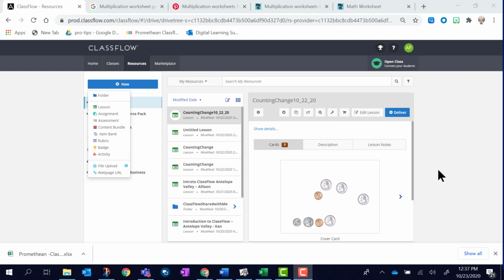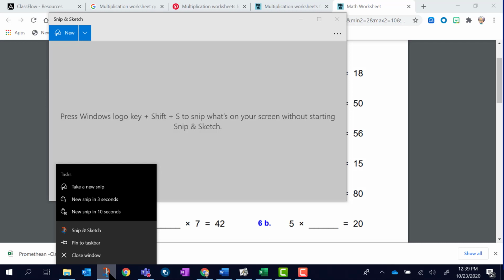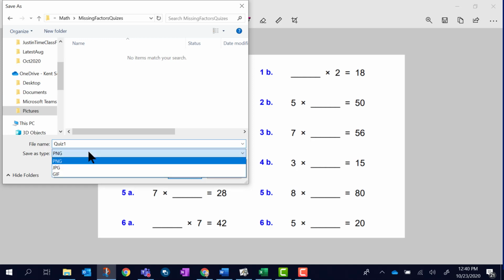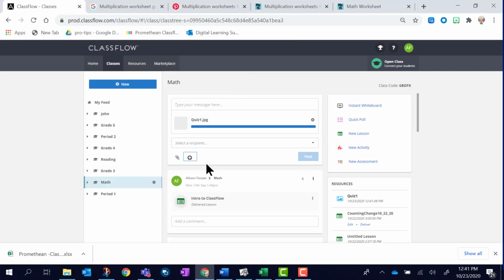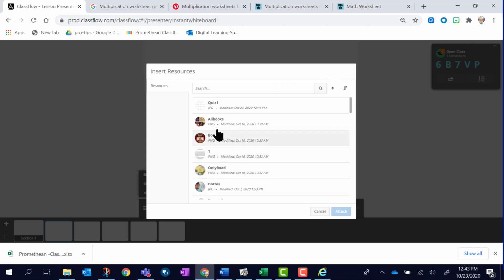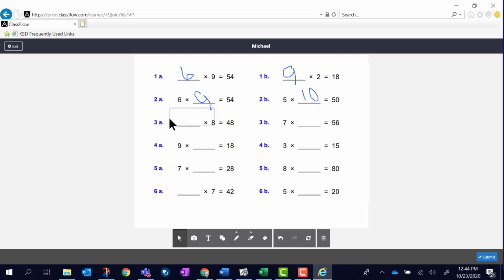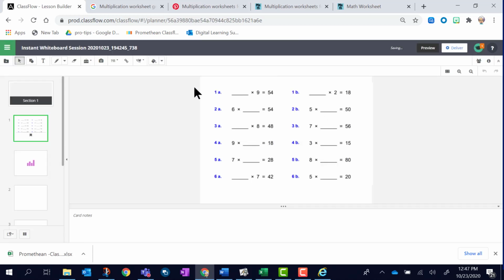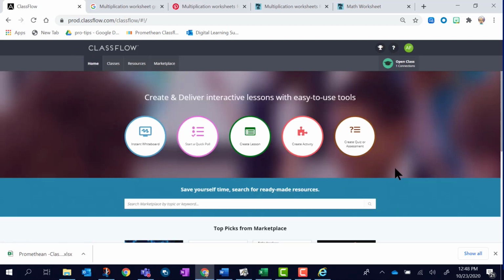Using ClassFlow Instant Whiteboard and Creative Polling to Assess students in real time learning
ClassFlow is Promethean's FREE cloud based lesson and delivery system that is perfectly suited for remote, hybrid or face to face learning.  Students can engage by joining your open class as you deliver a lesson in real time or use a student rostered class to leave them options during asynchronous learning situations.  Learn how to use an image to create a creative poll with the instant whiteboard feature to collect formative assessment that is almost as good as being in class with your students during this remote learning time.  This program is available for use for ANYONE even if you do not have access to a Promethean ActivPanel.